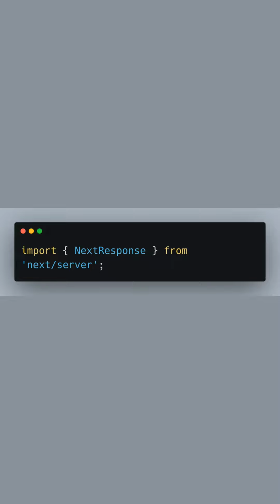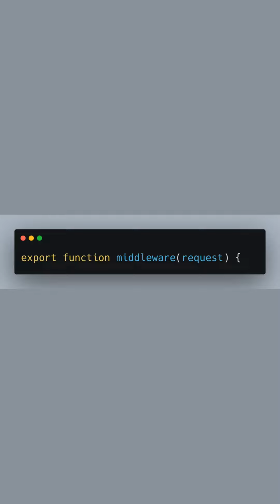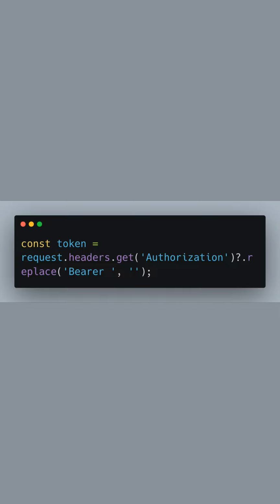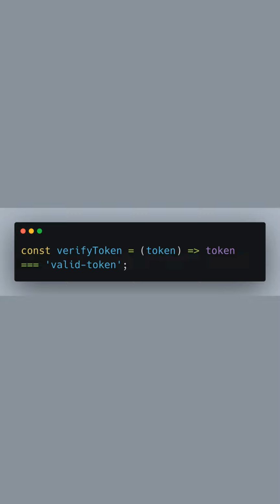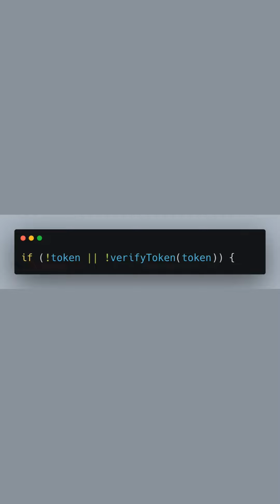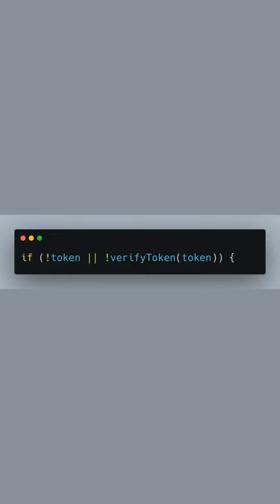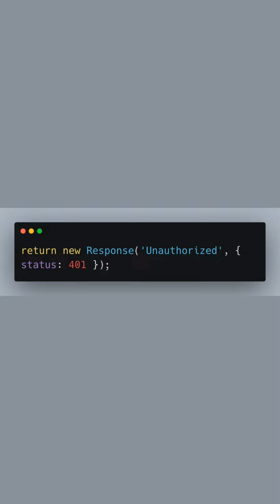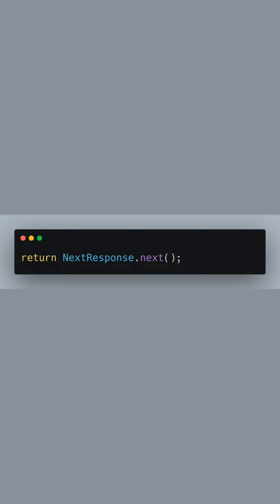Mastering Middleware in Next JS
Harness Next JS Middleware Power ⬇️

- Understanding NextResponse
- Middleware Function Essentials
- Handling Authorization Tokens
- Safe Access Techniques